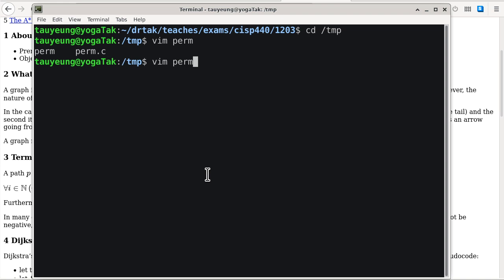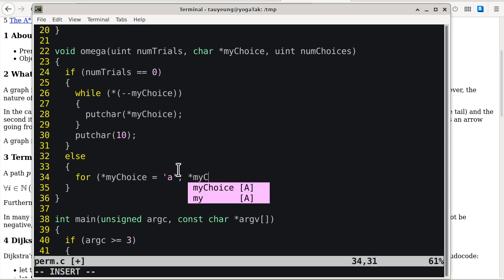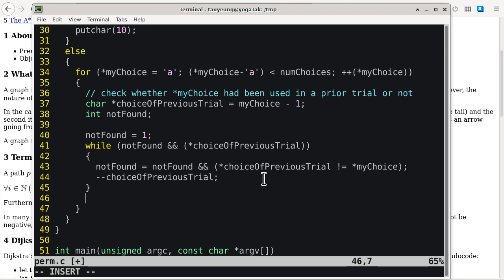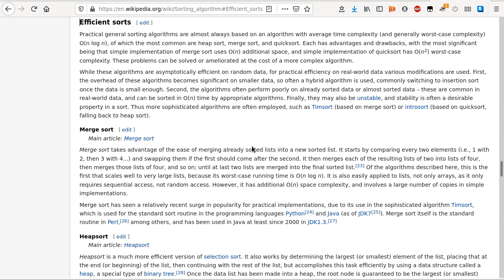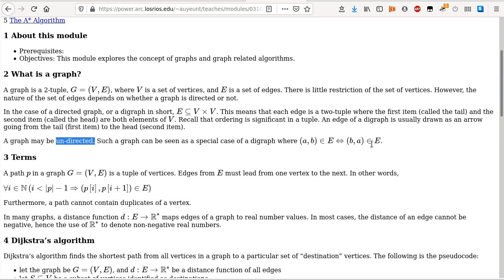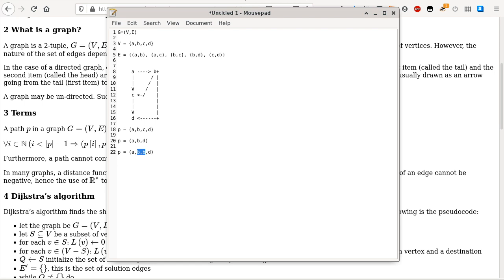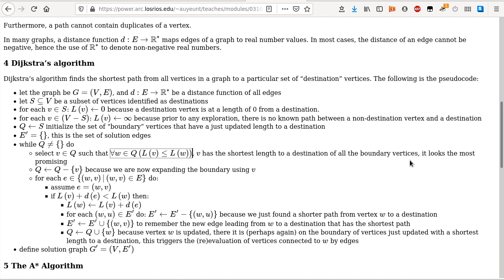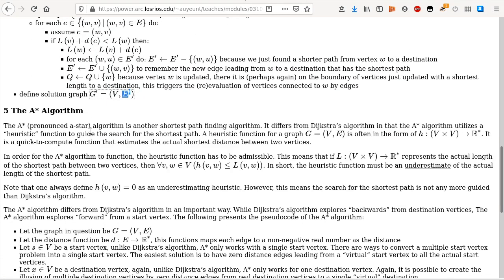20200427 CISP 440